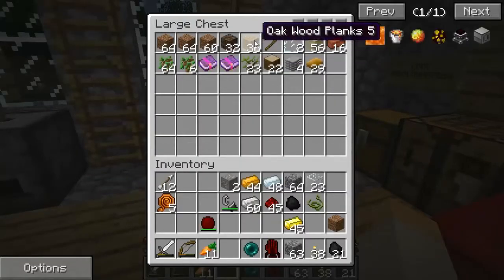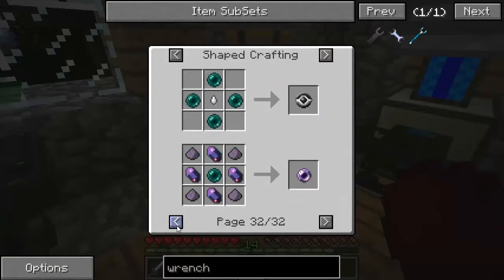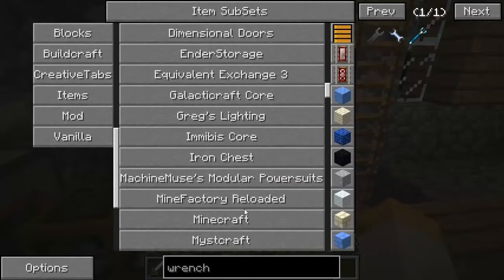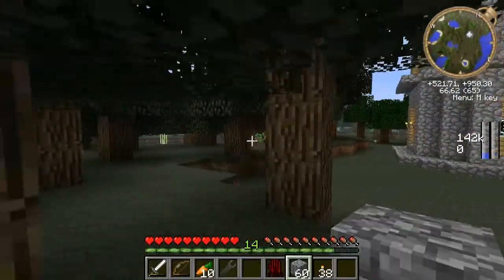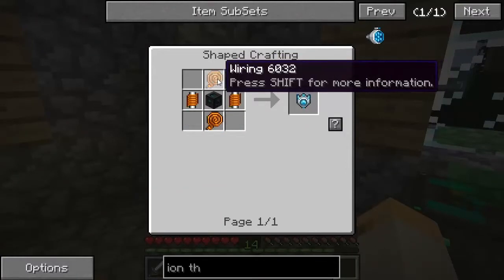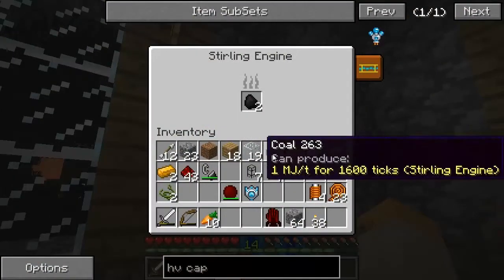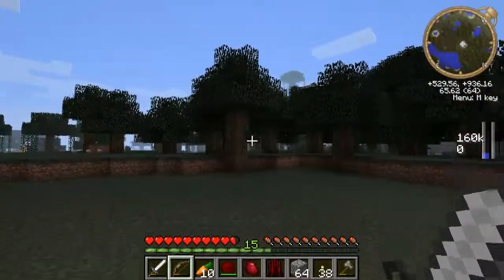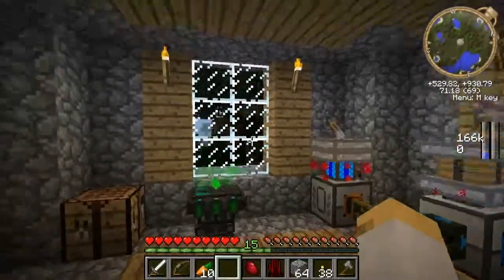Tekkit: Episode 7 "The Tesseract"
We go mad with tesseracts. Really, really mad. STARK MAD. Ha ha ha ha haa... Ahh.. Anyways. We make some progress. Seriously. A little bit. Ok, not much. Get over it.